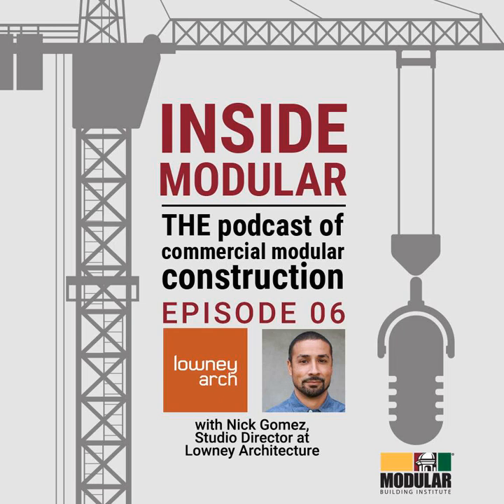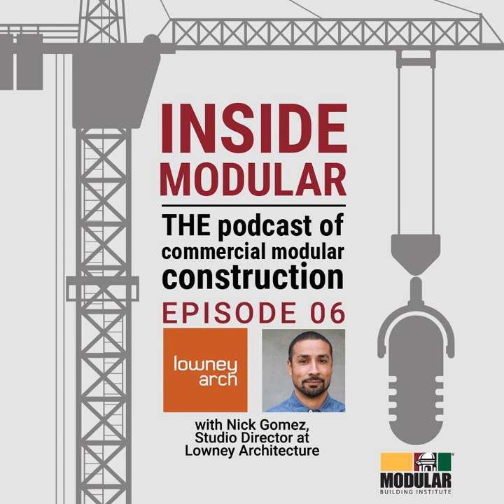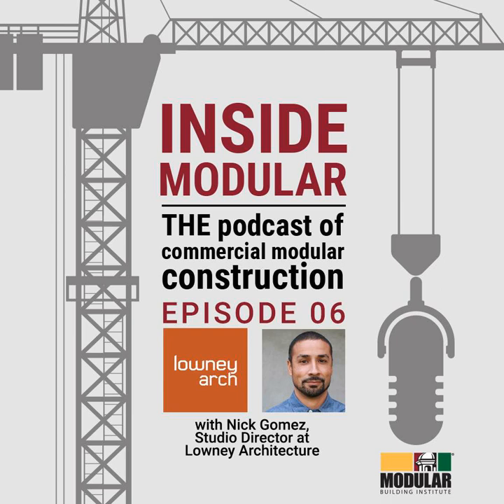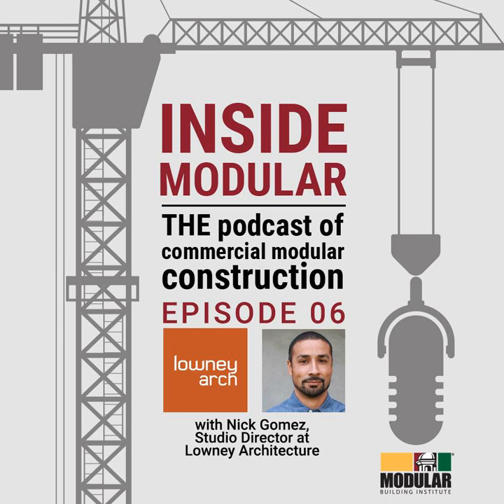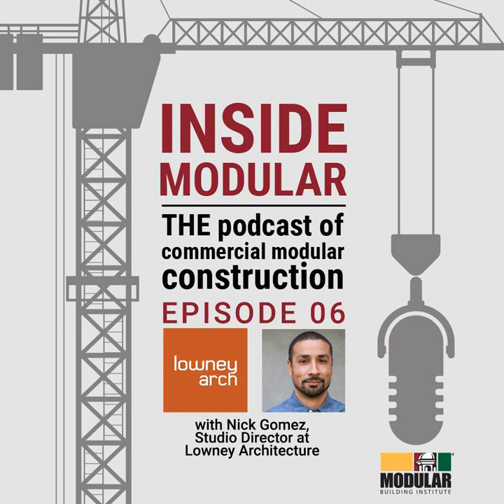Architectural Design for Modular w/ Lowney Architecture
In this episode of Inside Modular, Nick Gomez, studio director at Lowney Architecture, calls in to talk about designing for modular buildings and the advantages they offer architects.